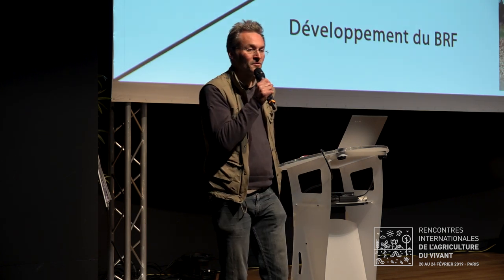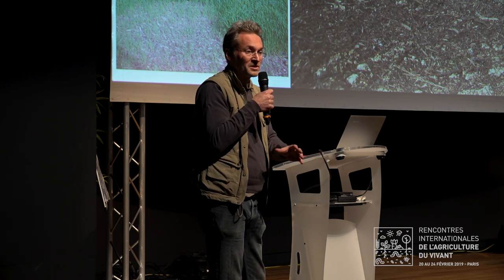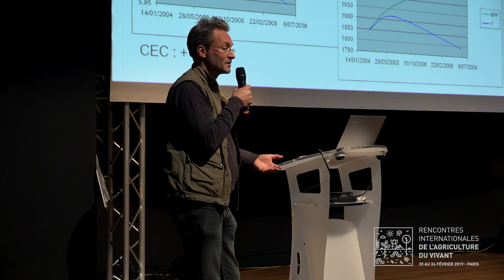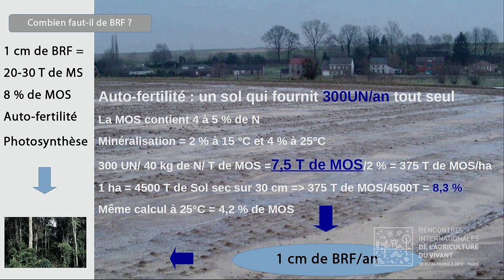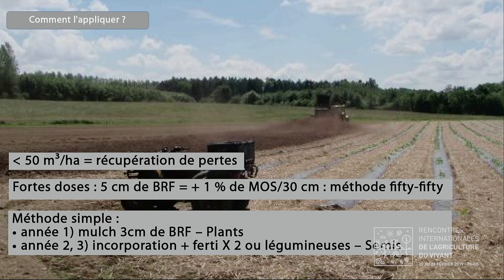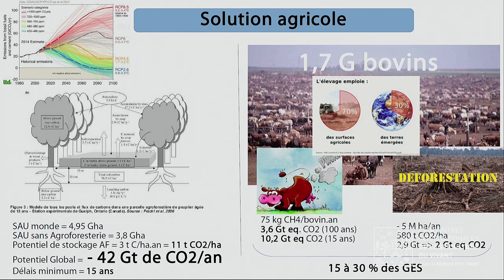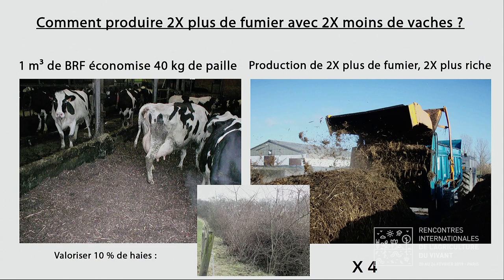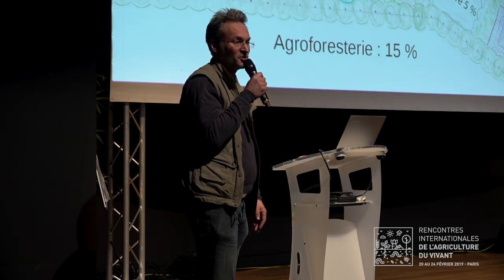Restaurer le Capital Sol avec du BRF - Benoît NOEL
Notre Tipeee si vous voulez nous soutenir :
Le BRF, restaurer le capital sol et refonder une agriculture durable.

Créé en 2017, Ver de terre production est un organisme de formation et de diffusion du savoir des techniques de l’agroécologie et des sols vivants.

- des accompagnements personnalisés